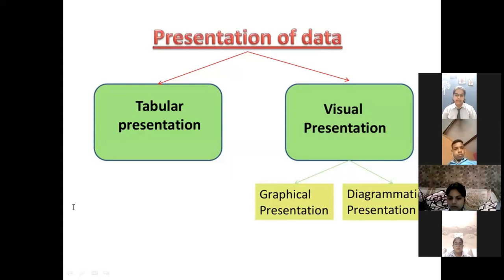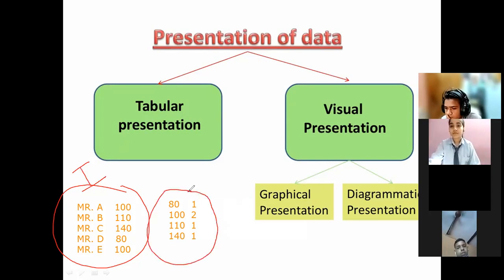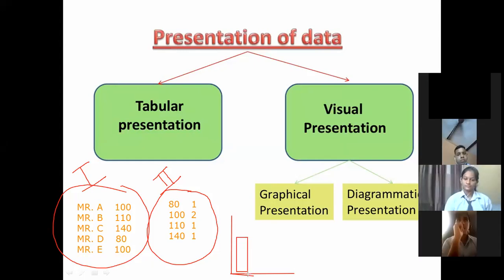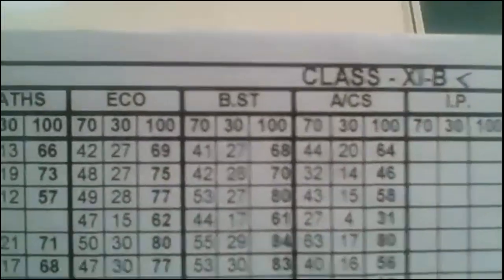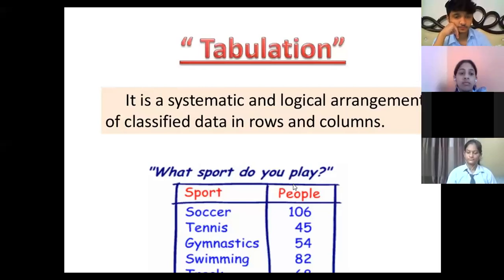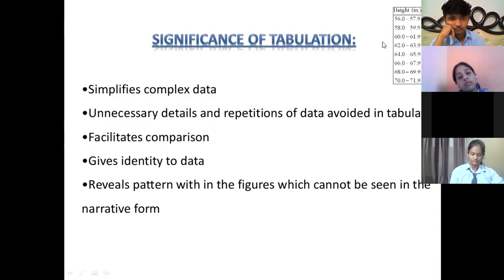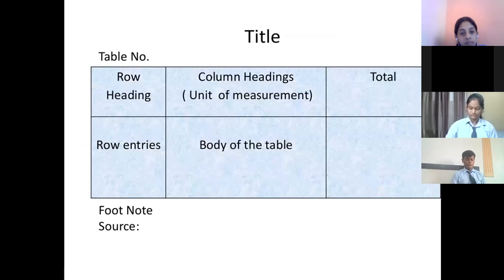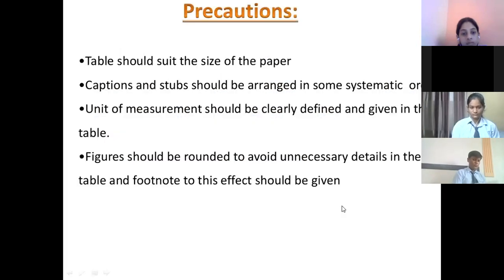ECONOMICS XI CH 5 PRESENTATION OF DATA_26.08.2021